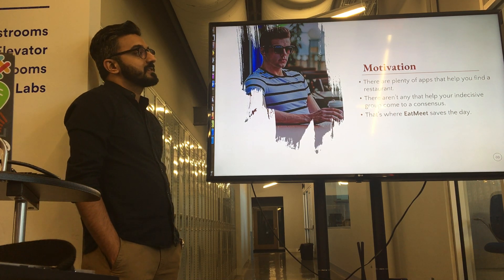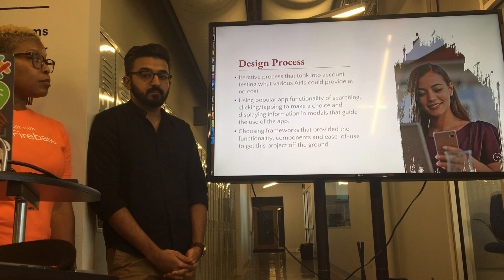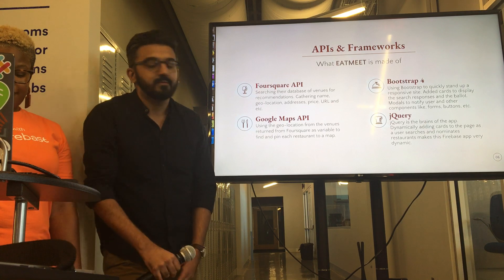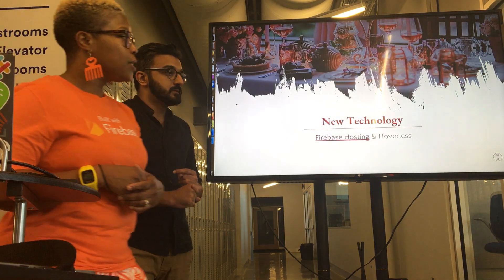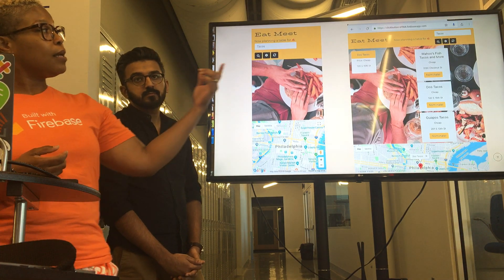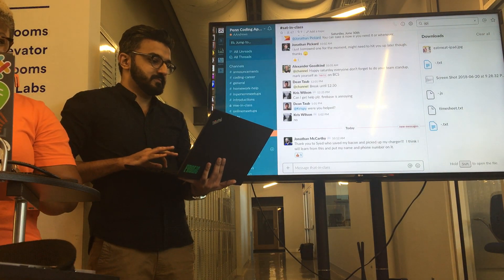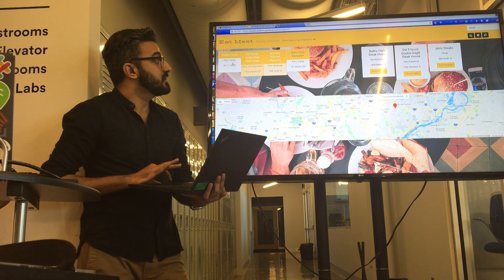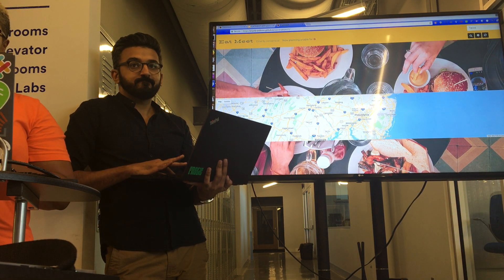UPENN Coding Bootcamp Group Project 1 Presentation-EatMeet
This is my first group project in my bootcamp. We did an app called EatMeet that allows a group of friends to search for a place to dine, nominate it and have everyone vote on where to eat. Technologies used:
Firebase Hosting
HTML/CSS
JavaScript
jQuery
Bootstrap
Google Maps API
Foursquare API
Google Fonts
Font Awesome
Hover.css
Github Pages